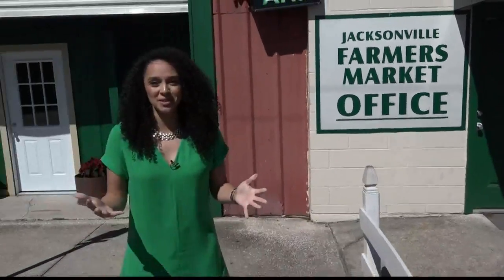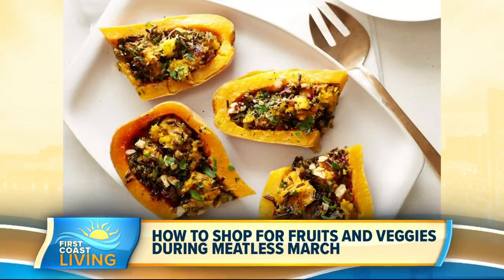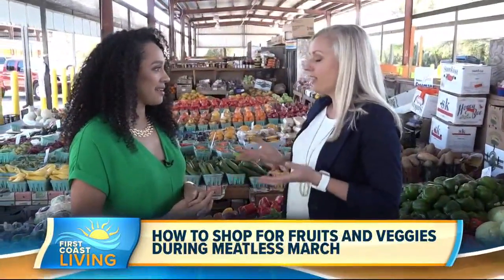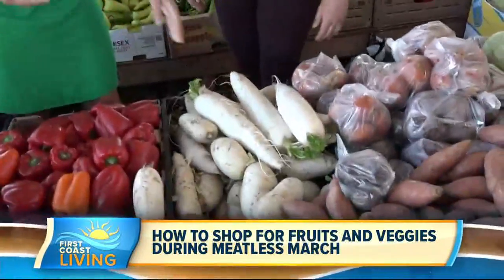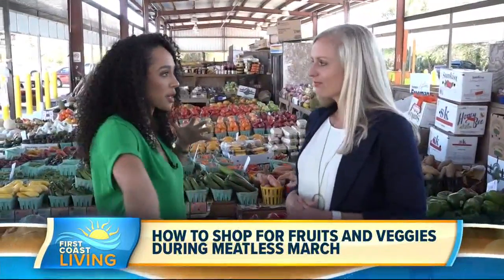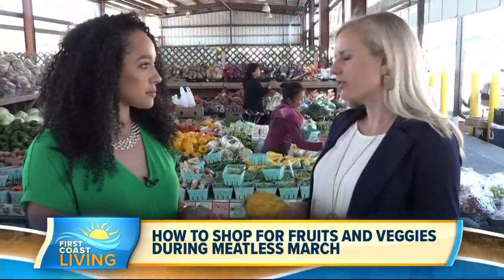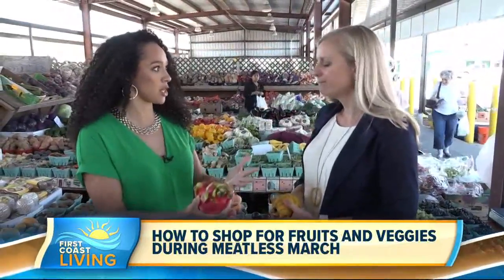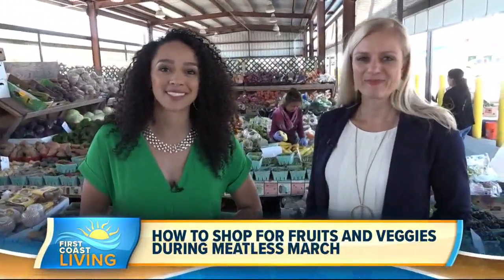Shopping Tips for Meatless Options (FCL Mar. 8)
Tips on how to shop for fruits and vegetables from a registered dietitian and nutritionist.